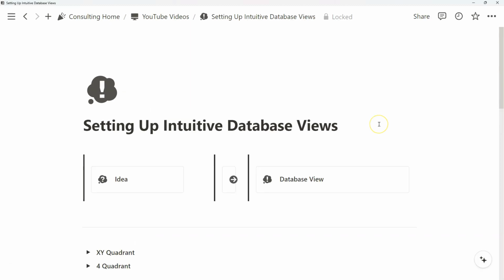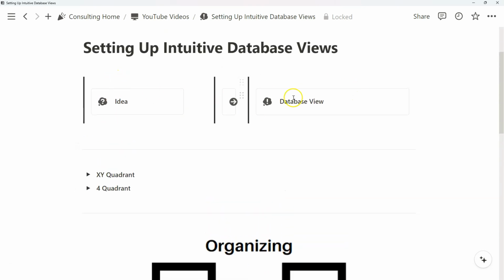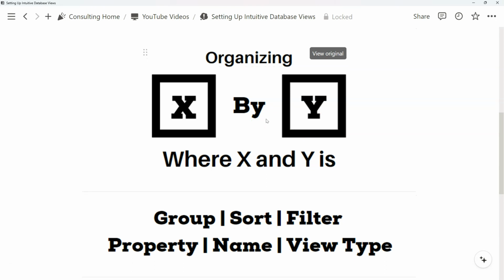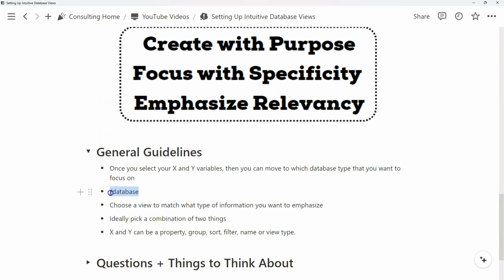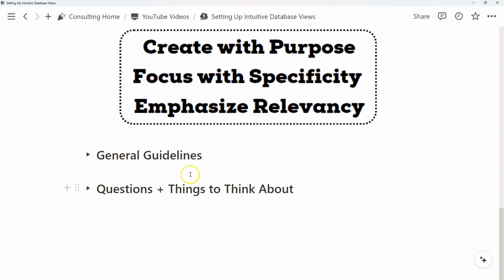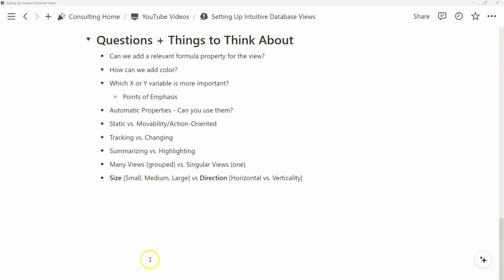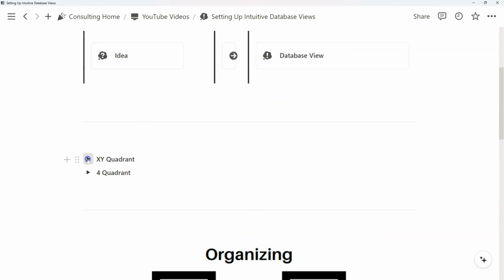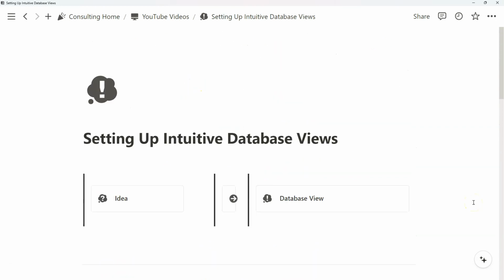Setting Up Intuitive Database Views in Notion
Learn how to set up intuitive Notion database views in this perspective video.

I share some mental models that may help you think through what information you're trying to represent and share within your database views.